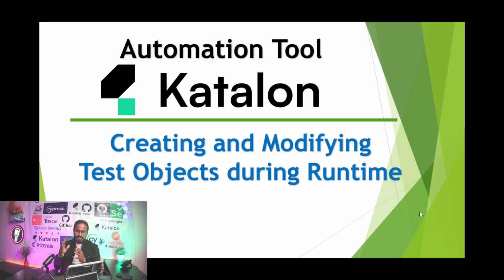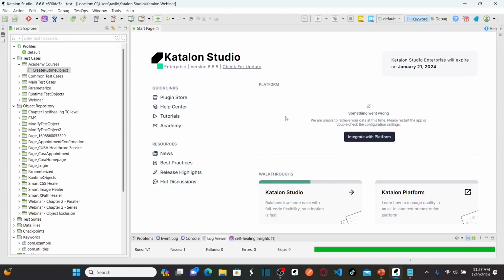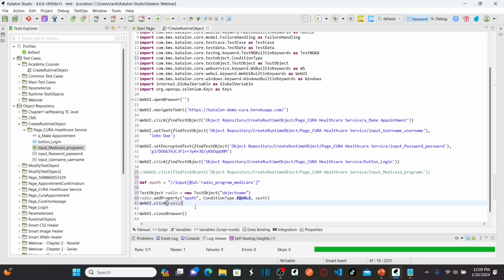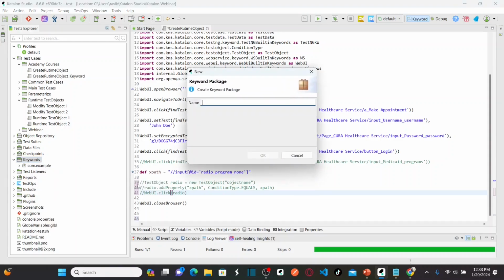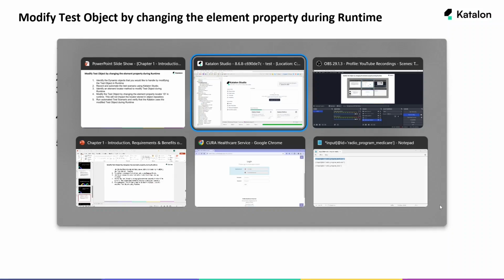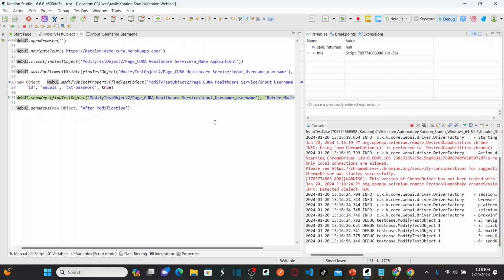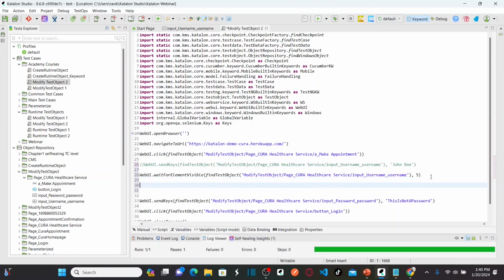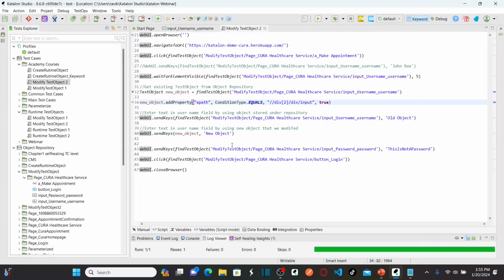Katalon Automation Lesson - 39 | Creating & Modifying Test Objects during Runtime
- Chapter 1: Introduction, Requirements & Benefits of Creating Test Objects during Runtime
- Chapter 2: Create Test Objects during Runtime
- Chapter 3: Modify Test Objects during Runtime